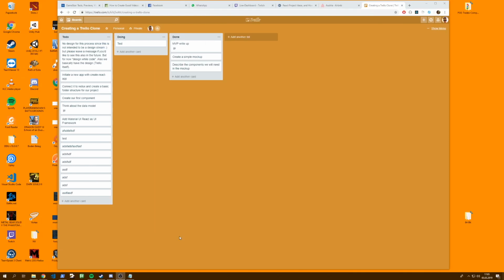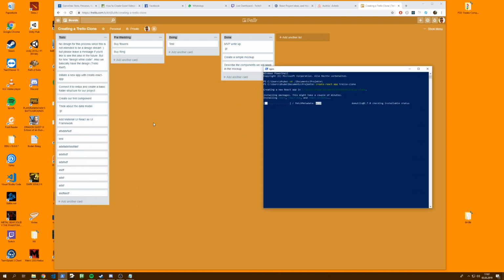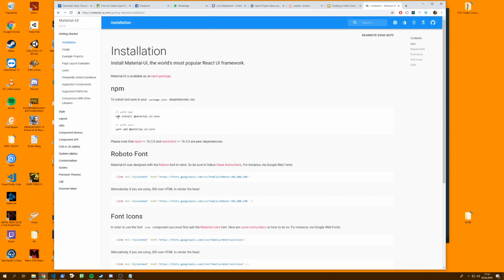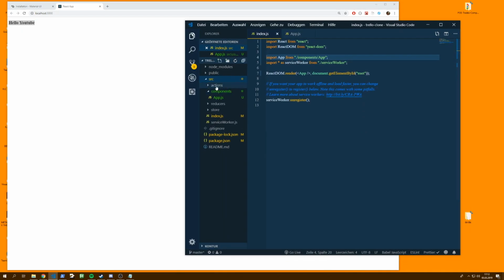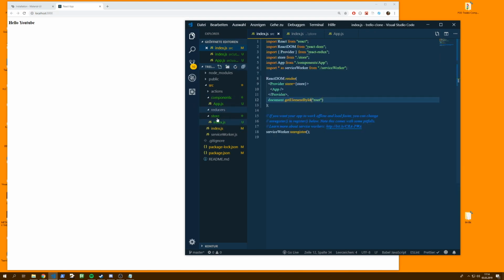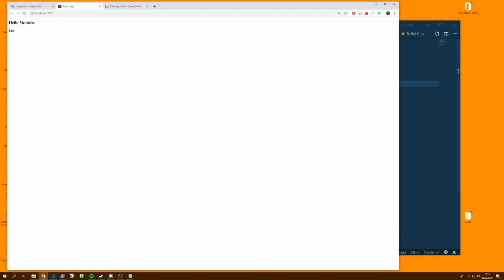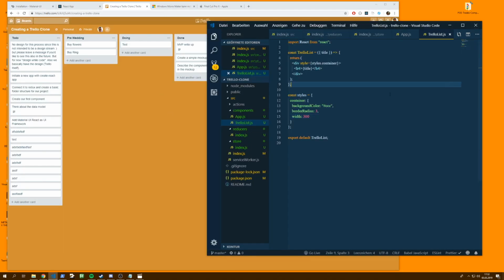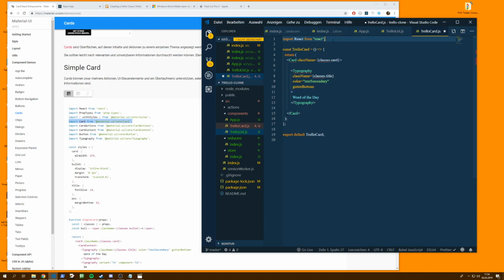Let's Create a Trello Clone with React + Redux // Part 1 - Project Setup and Folder Structure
Hi guys,

this is my first part of the walkthrough in which I will recreate the project management application called "Trello".
For those of you who don't know it, you can check it out

If you liked the video please make sure to give the subscribe button some love and also leave a comment if you liked it and please tell me what I can do better in the future :)

Your voice counts.